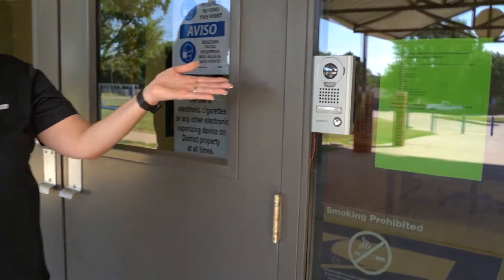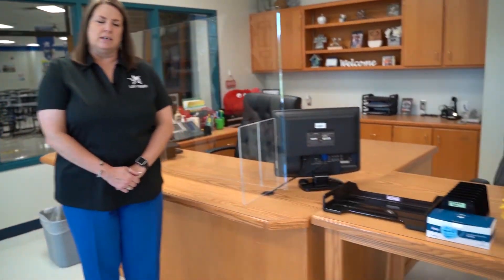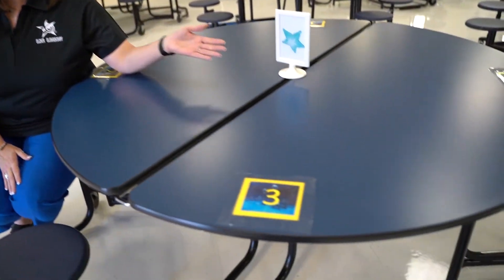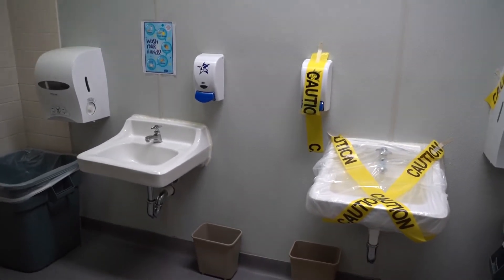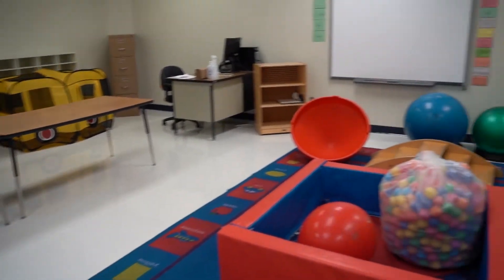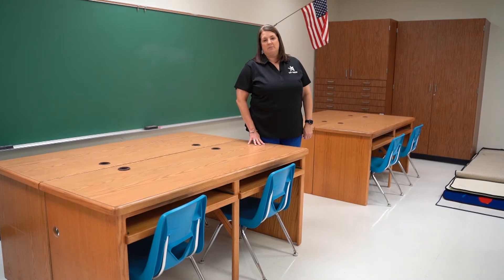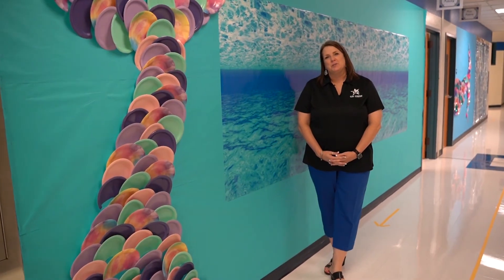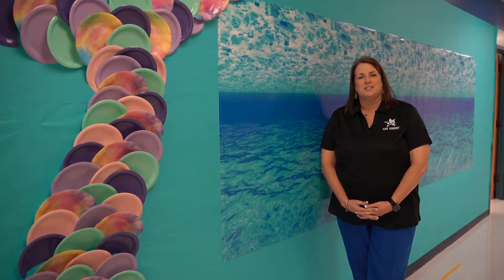Take Flight: Virtual Tour of Elder Elementary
Our Take Flight School Reopening Virtual Tour series continues with Elder Elementary. Principal Debra Brakel highlights all of the procedures that have been put in place for students, staff and parents.